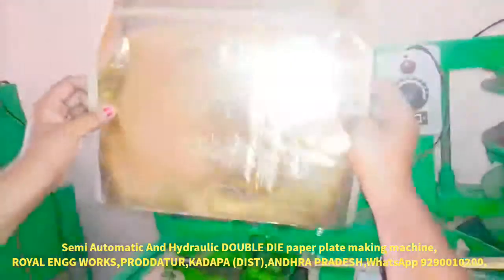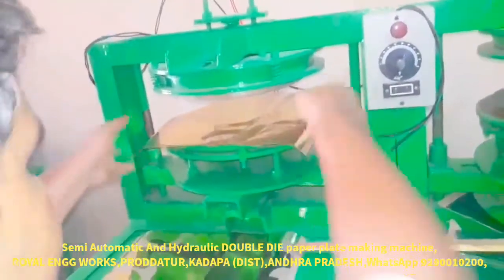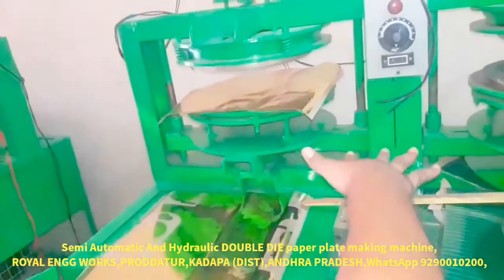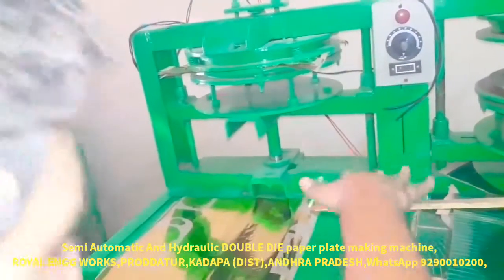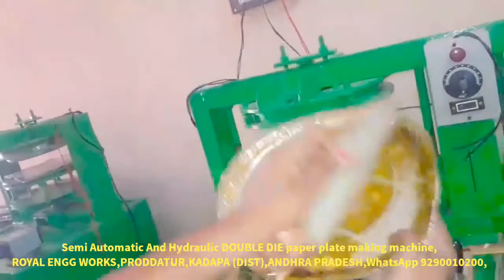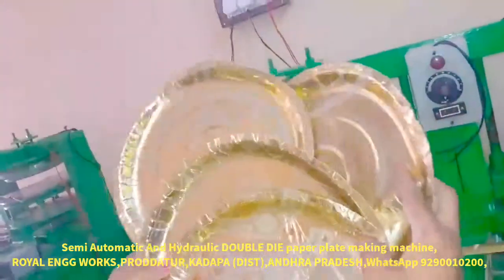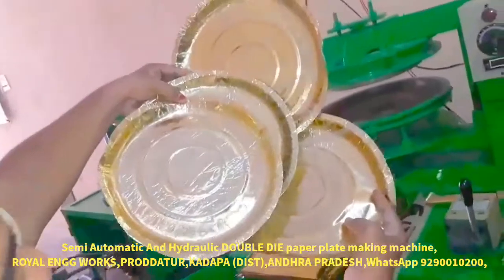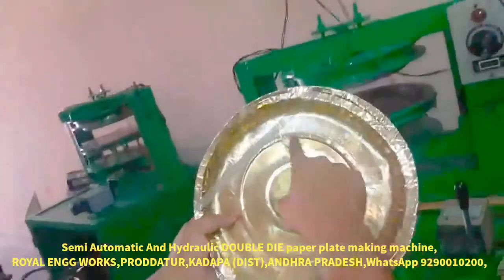Hydraulic of buffet paper plate making machine die | Raw material | small scale industries telugu